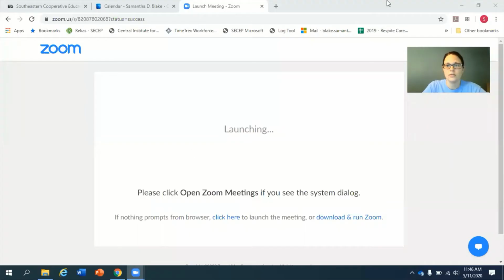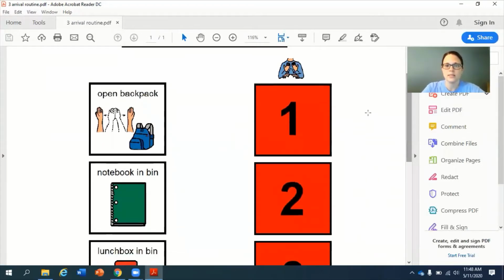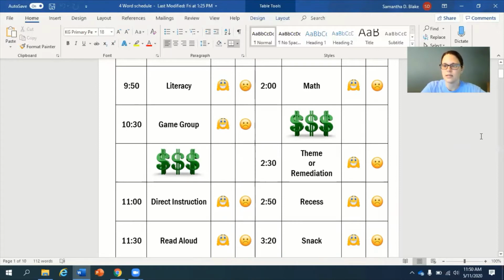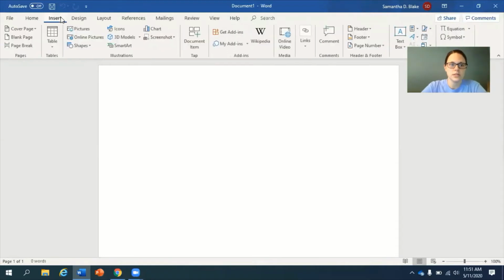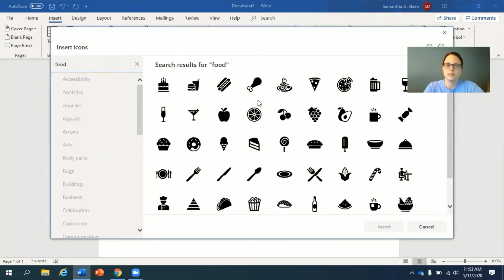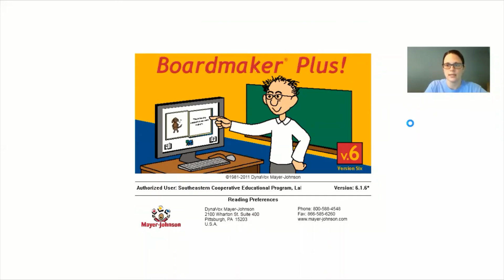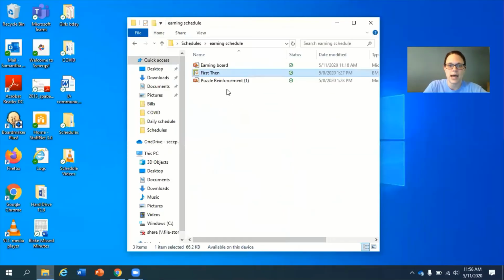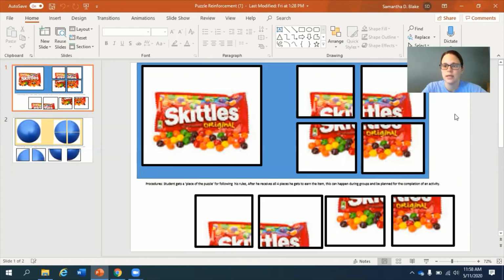Ask a BCBA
Ms. Sam (BCBA) shows parents a variety of schedules to use at home and how to make one.